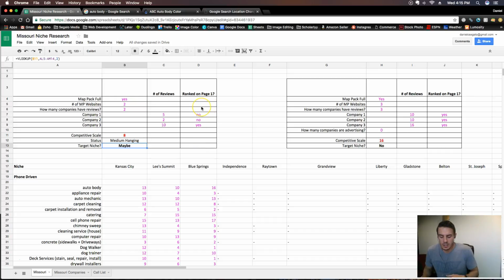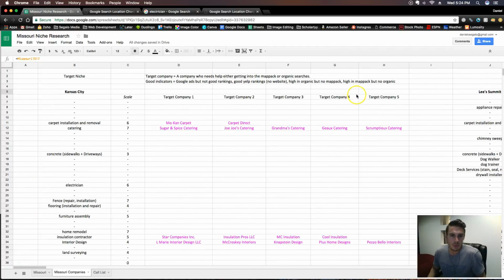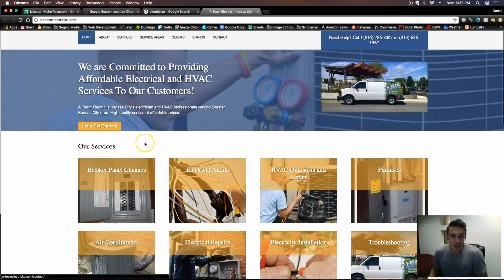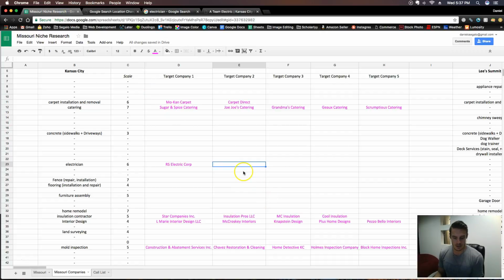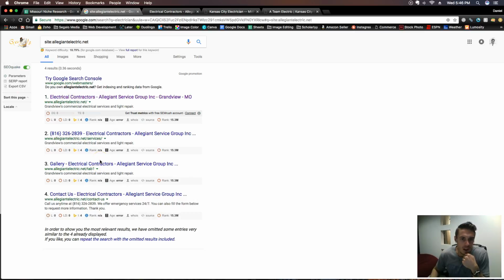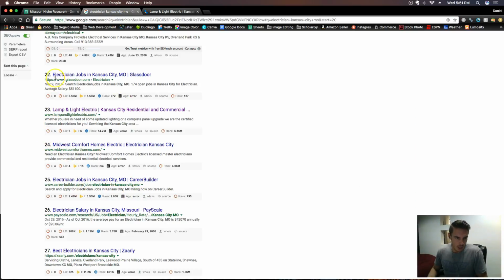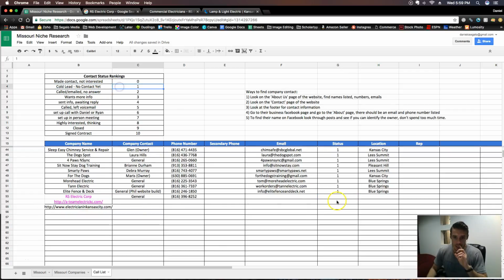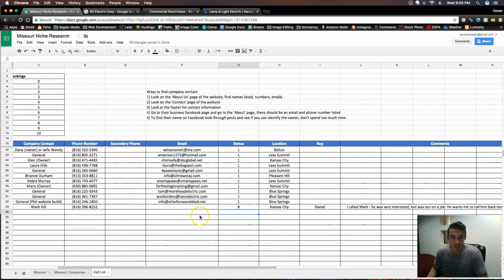Filling Out The Call List